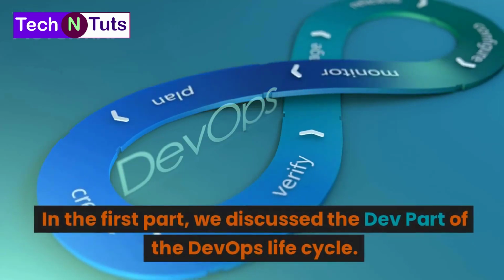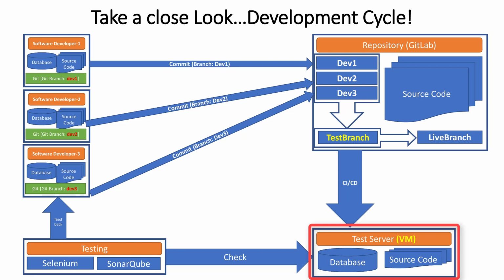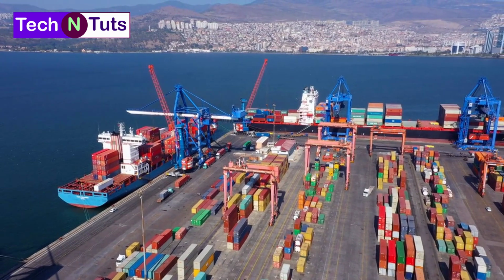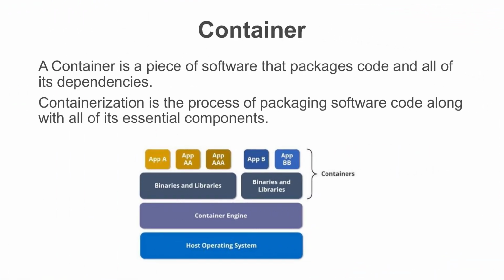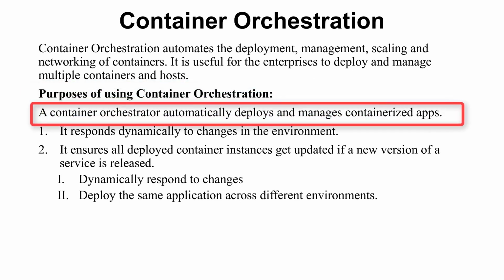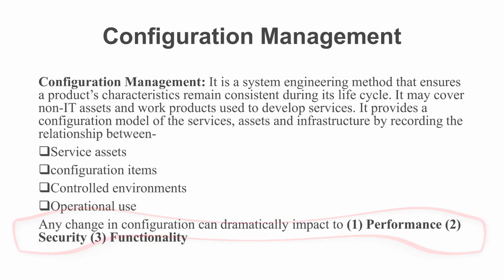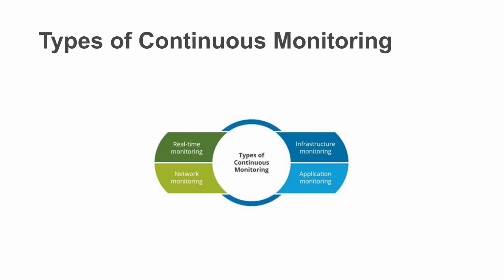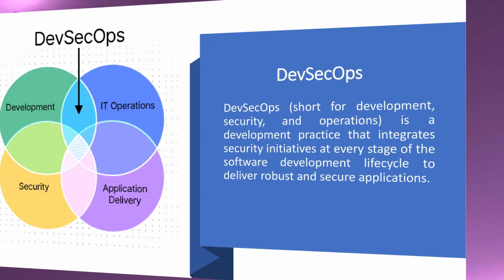Evolution of DevSecOps Tutorial Part-2: Explain about CI/CD, Docker, Kubernetes, Monitoring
In this comprehensive DevOps tutorial, we'll take you through the entire DevOps cycle, covering both the development (Dev) and operation (Ops) parts. You'll learn about the Software Development Life Cycle (SDLC) stages, Continuous Integration and Continuous Delivery (CI/CD) automation using GitLab, and the advantages of using Docker for containerization. We'll delve into Container Orchestration tools like Kubernetes, Configuration Management with Ansible, and the importance of Continuous Monitoring using tools like Nagios and Grafana. Moreover, we'll touch on DevSecOps, integrating security practices throughout the software development lifecycle.